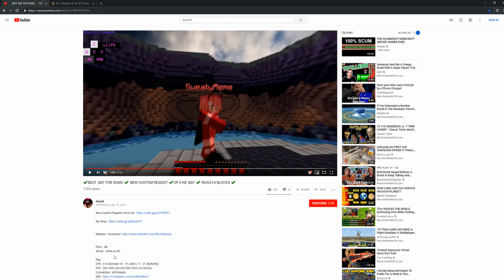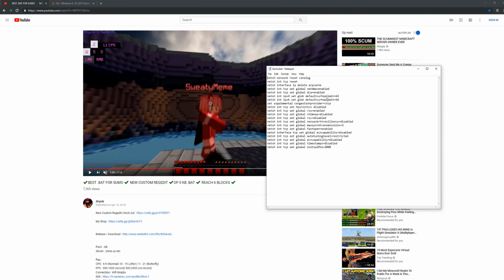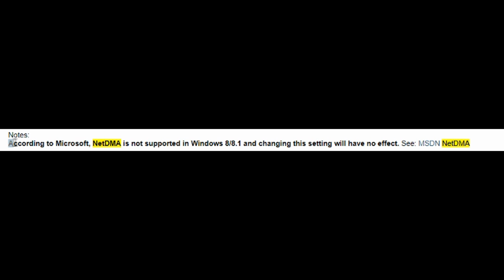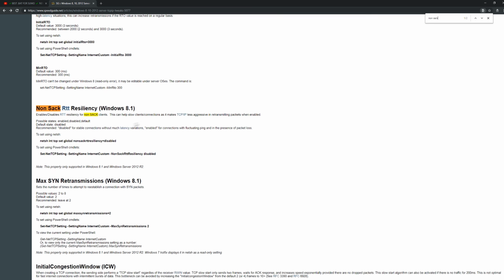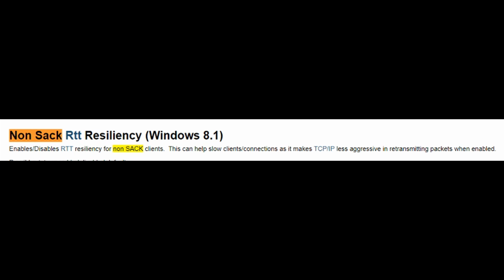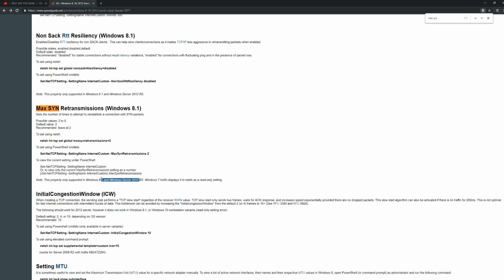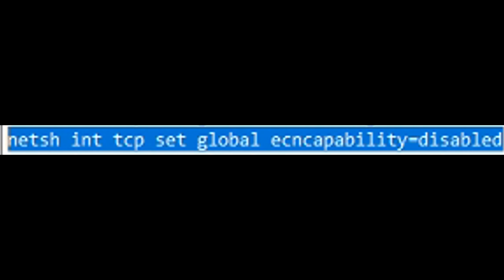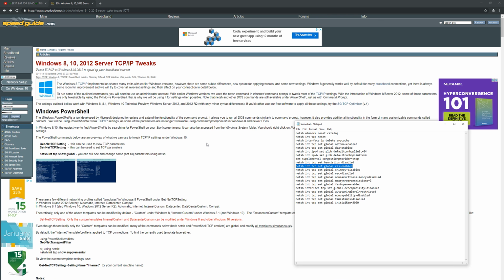Bullshit Program #14 - OP 0KB .BAT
More stupid clickbait videos